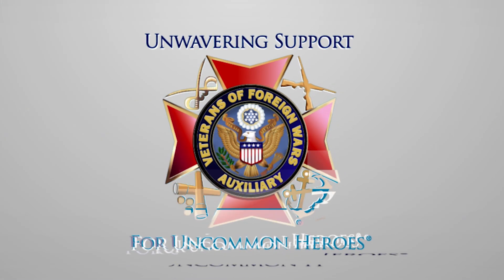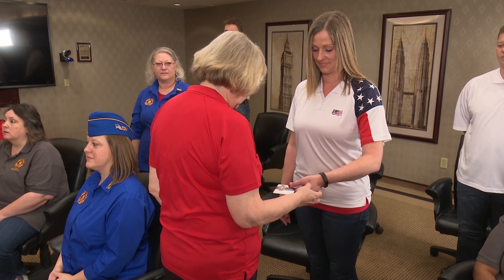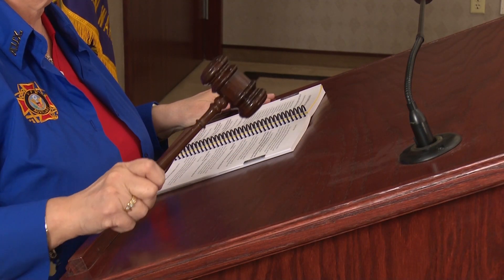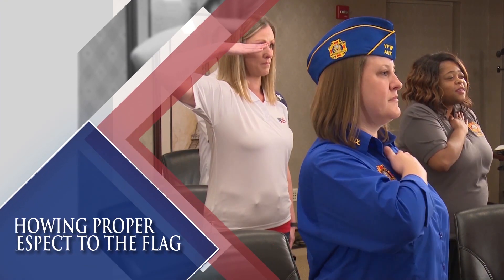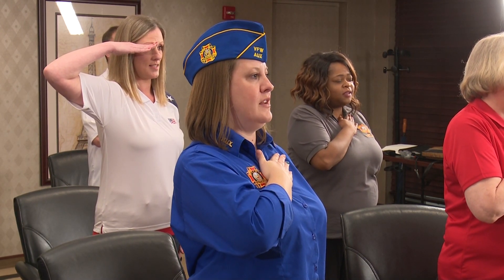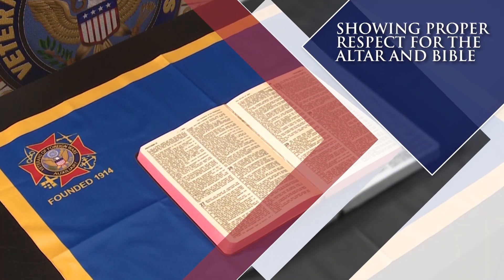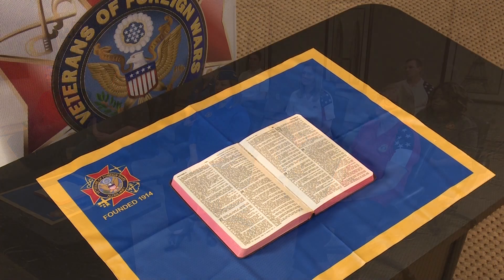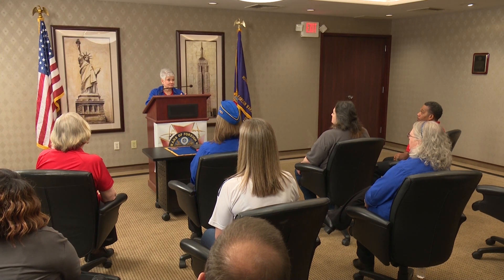Understanding VFW Auxiliary Traditions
The VFW Auxiliary is an organization with a history of service to veterans, active-duty service members and their families. In addition to our tradition of service, there are traditions that are followed at Auxiliary meetings. We hope this video guide helps you become more familiar with how our meetings are conducted; this will come naturally as you learn our traditions.
As always, if you have further questions about meeting etiquette and protocol, be sure to ask a fellow member who has had years, or even decades, of experience with the Auxiliary. We hope this will assist new and current members alike.